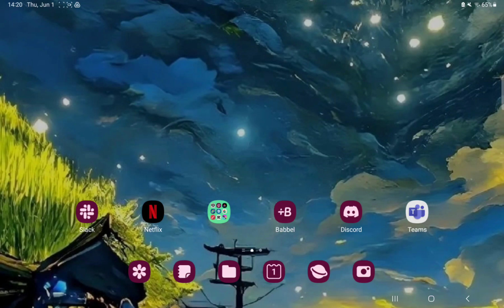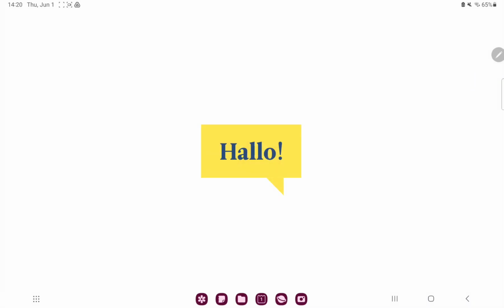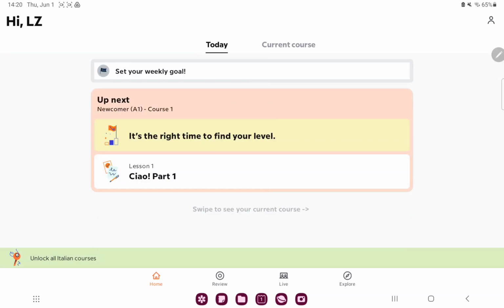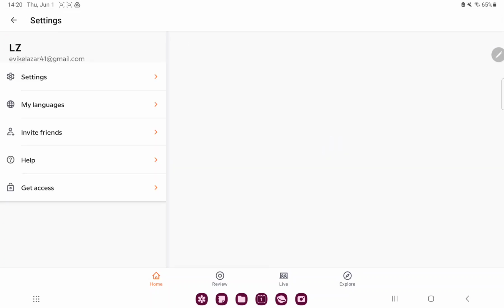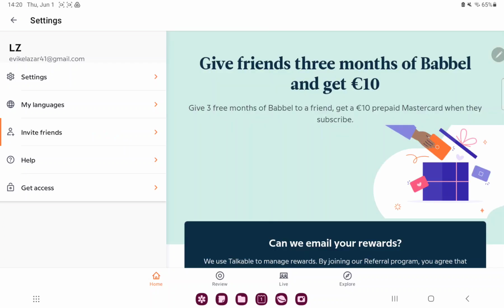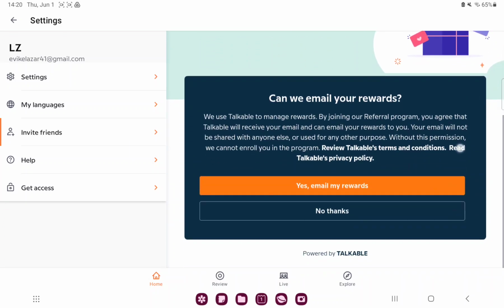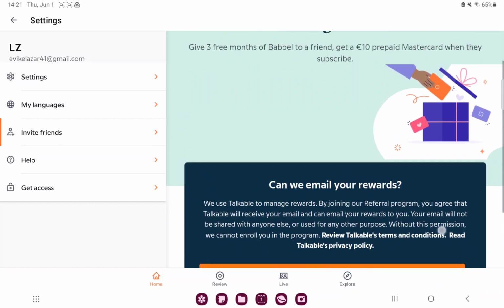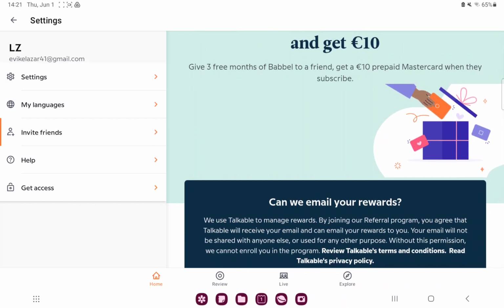How to invite friends on Babbel?